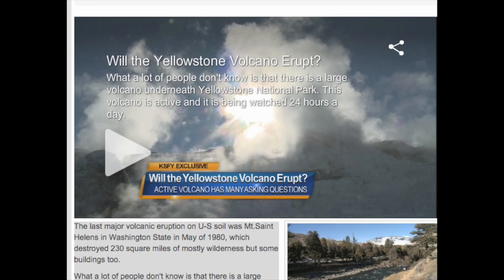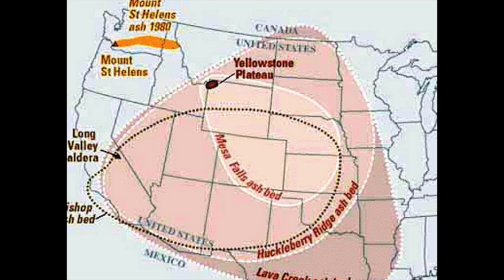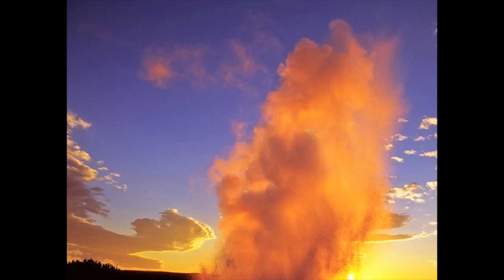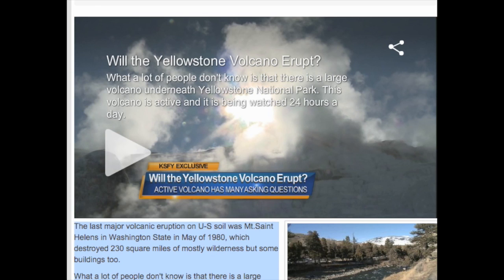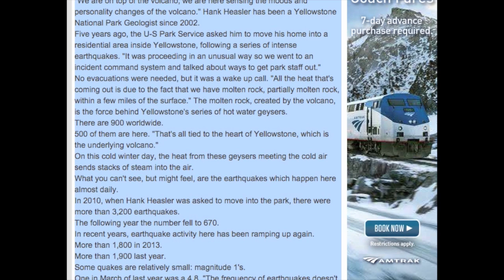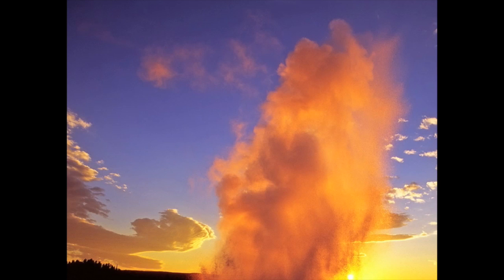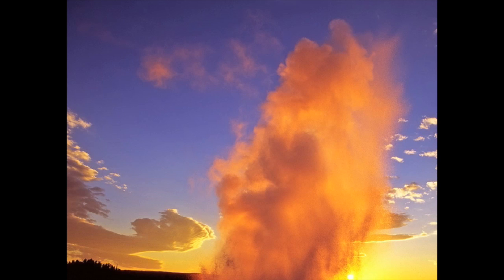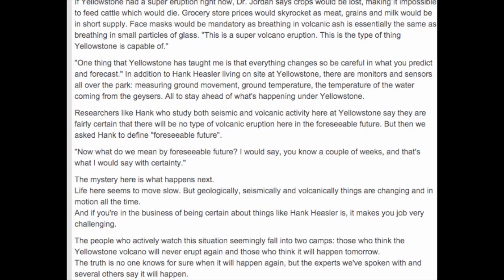Will the Yellowstone Volcano Erupt?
The last major volcanic eruption on U-S soil was Mt.Saint Helens in Washington State in May of 1980, which destroyed 230 square miles of mostly wilderness but some buildings too.

What a lot of people don't know is that there is a large volcano underneath Yellowstone National Park. This volcano is active and it is being watched 24 hours a day.

Nature is in control at Yellowstone.
Bison roam free. Crystal clear water flows freely.
On the surface, it's tranquil.
It's what's happening beneath the ground that brought us here.

"We are on top of the volcano, we are here sensing the moods and personality changes of the volcano." Hank Heasler has been a Yellowstone National Park Geologist since 2002.
Five years ago, the U-S Park Service asked him to move his home into a residential area inside Yellowstone, following a series of intense earthquakes. "It was proceeding in an unusual way so we went to an incident command system and talked about ways to get park staff out."
No evacuations were needed, but it was a wake up call. "All the heat that's coming out is due to the fact that we have molten rock, partially molten rock, within a few miles of the surface." The molten rock, created by the volcano, is the force behind Yellowstone's series of hot water geysers.
There are 900 worldwide.
500 of them are here. "That's all tied to the heart of Yellowstone, which is the underlying volcano."
On this cold winter day, the heat from these geysers meeting the cold air sends stacks of steam into the air.
What you can't see, but might feel, are the earthquakes which happen here almost daily.
In 2010, when Hank Heasler was asked to move into the park, there were more than 3,200 earthquakes.
The following year the number fell to 670.
In recent years, earthquake activity here has been ramping up again.
More than 1,800 in 2013.
More than 1,900 last year.
Some quakes are relatively small: magnitude 1's.
One in March of last year was a 4.8. "The frequency of earthquakes doesn't necessarily mean its a suicidal place to be or live."
Heasler tells me, outside of California, Yellowstone is the most seismically active place in the nation. "Volcanism is in Yellowstone's future. There is no doubt about it."

The question many are asking: will it be a super eruption?